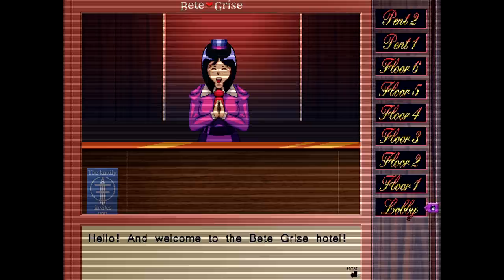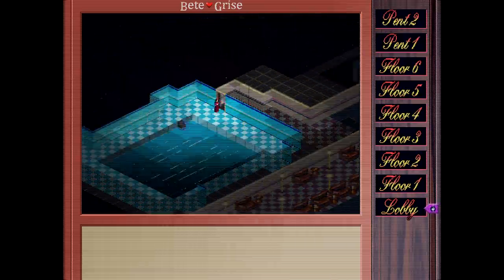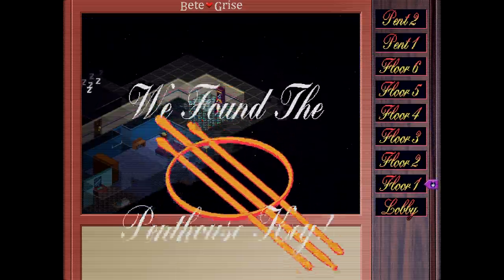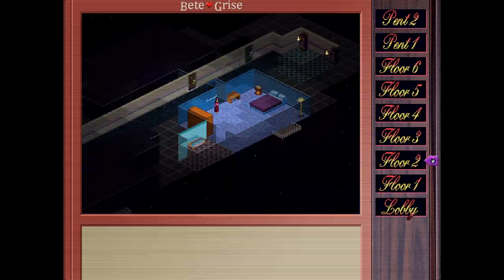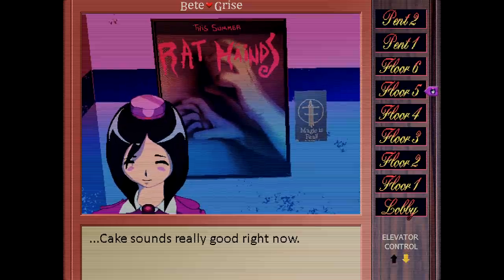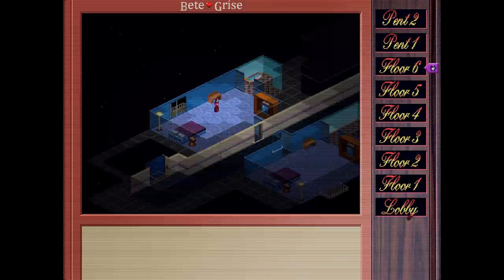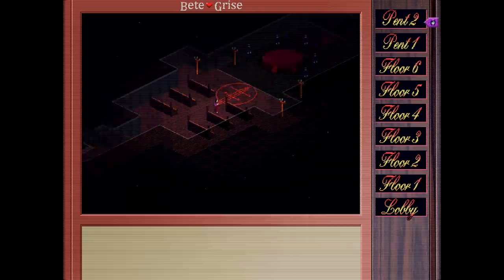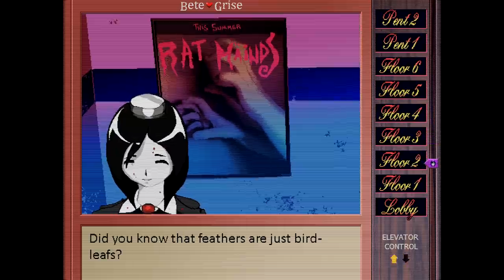Bete Grise - Play A Hotel Manager And Work A Quiet, Peaceful Night In A Retro Style Horror Game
In Bete Grise you play a hotel manager who's finishing up their shift in their quiet, peaceful hotel. A horror game part of the Dread X Collection 3.

"Sweep sweep sweep."